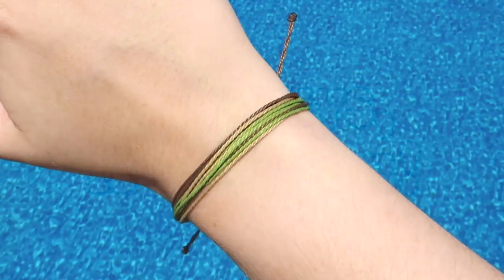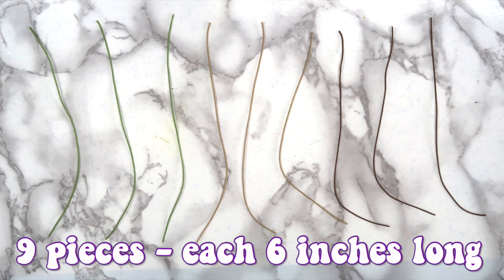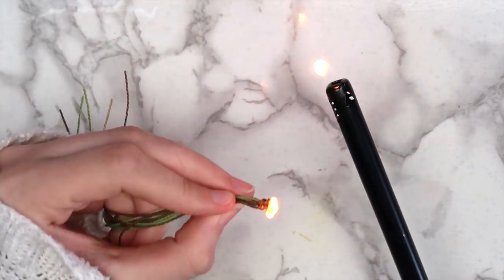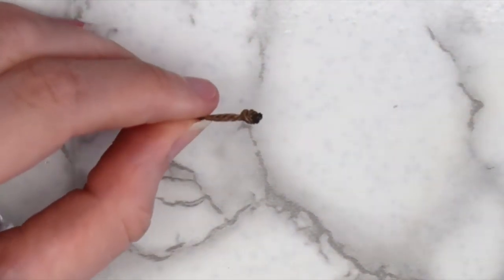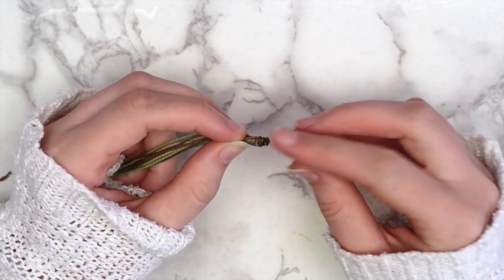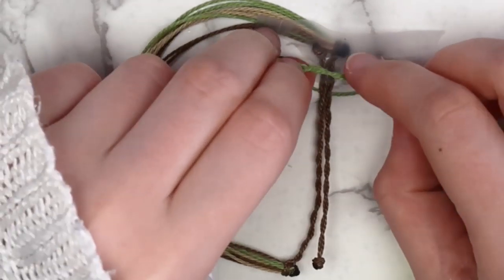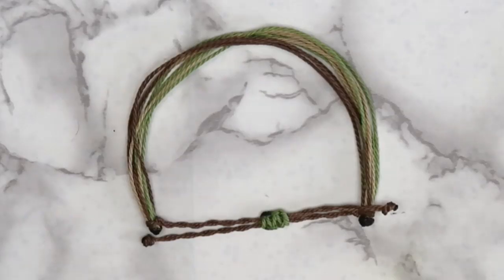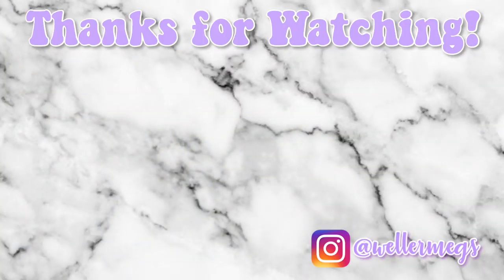DIY Pura Vida bracelets! (easy/inexpensive, vsco inspired)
You can use string that can't be burned (ex. friendship bracelet sting/embroidery thread) and use clear nail polish or glue to seal the knots.

Measurements:
Main part of the bracelet: 9 pieces of string that are 6 inches each

"Tails" (strings that you pull to close it) 2 pieces that are 8 inches each

Closure: 1 piece of string that is 4-6 inches

Hey guys! Sorry I've been gone for so long, as some of you may know I just got back from vacation and it's been a pretty busy few weeks. Thankfully things have slowed down a bit, and I've been working hard to make as many videos as possible! I wasn't planning on making a video on these, but hopefully you guys like it. I have a special Disney-themed sketchbook video coming soon!

Send mail to:
Megan Weller